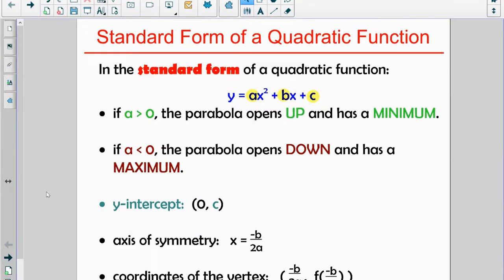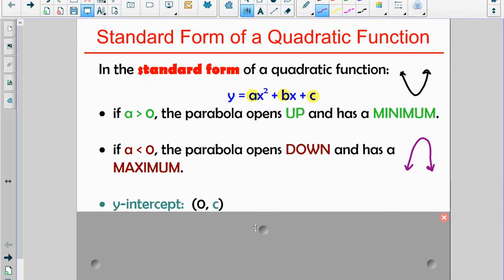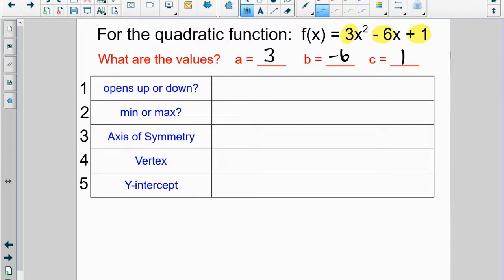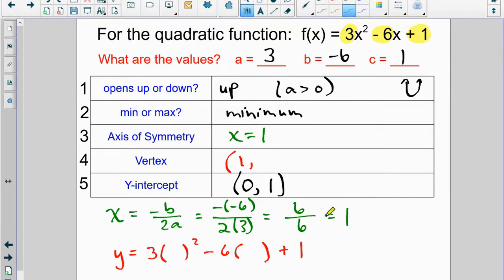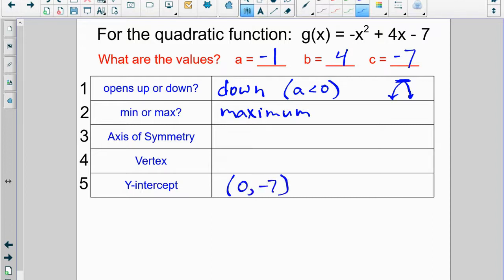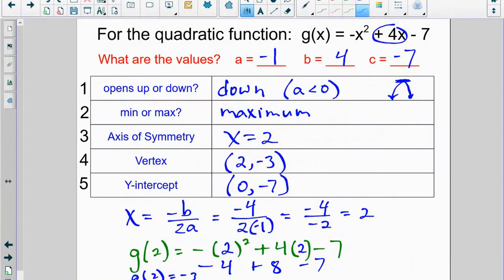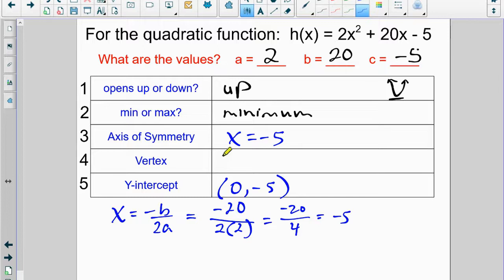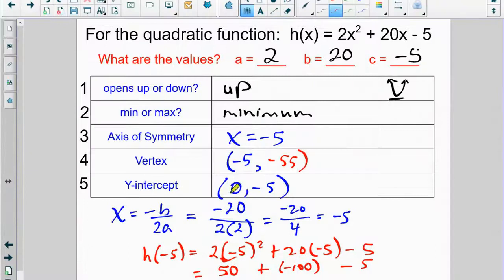U10.D4 Lesson - Standard Form of a Quadratic